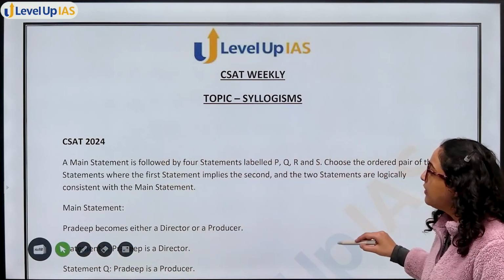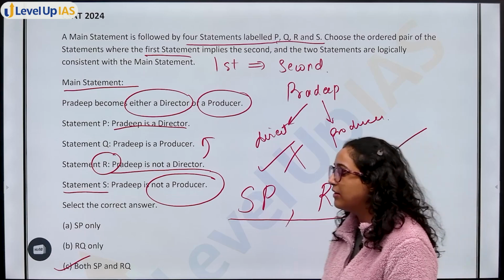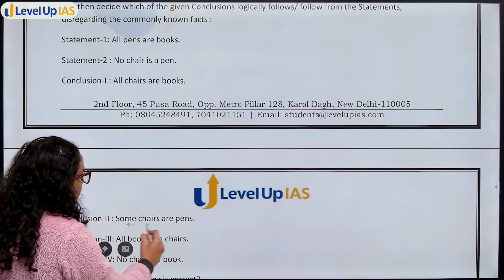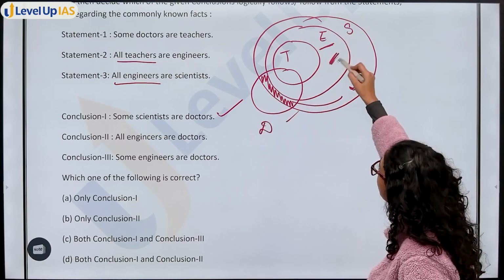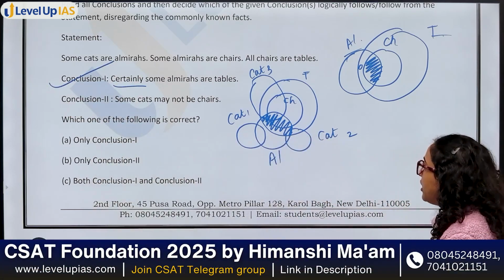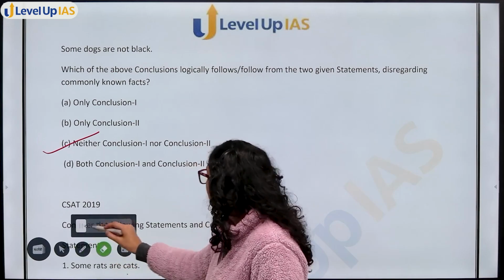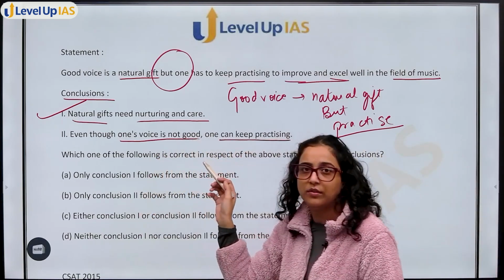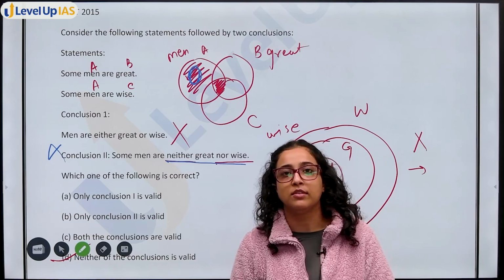Lecture 25 CSAT Weekly PYQ Series: Reasoning - Syllogism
Clear CSAT with ease in UPSC Prelims 2025:
🔥Admission Open🔥
Be Prelims Ready in Next 3 Months - Join Prelims Masters Program (PMP) 2.0
✅ Check the Schedule and program details of the Prelims Master Program (PMP) 2025
🔥Join Now🔥
2nd Floor, 45 Pusa Road, Opp. Metro Pillar 128, Karol Bagh